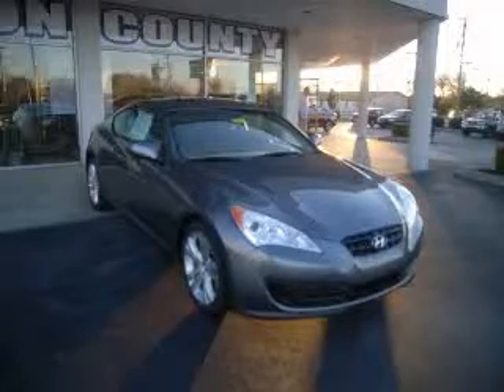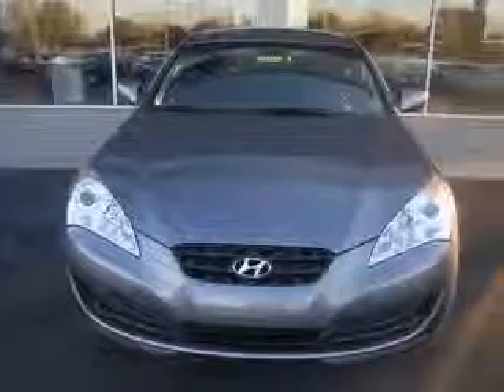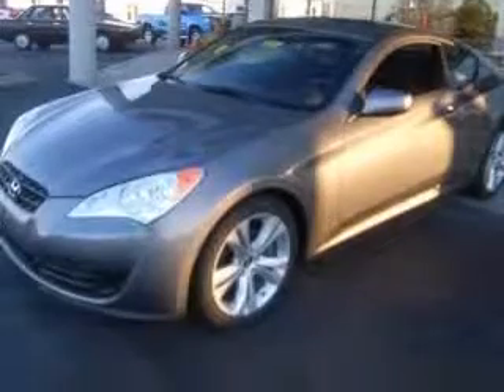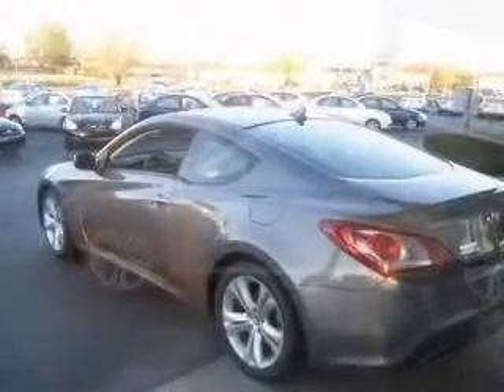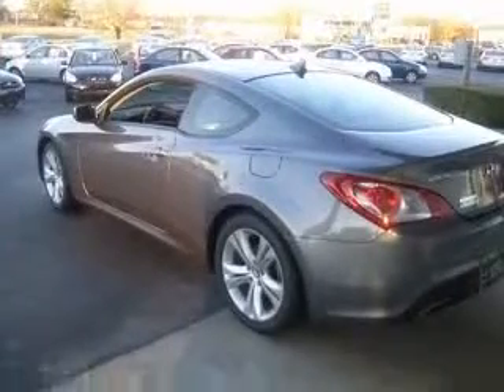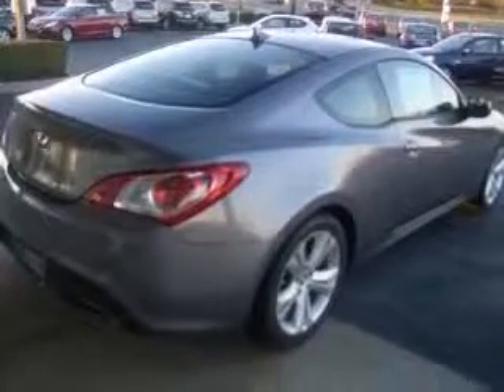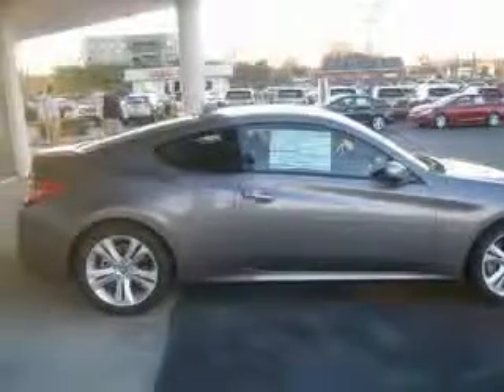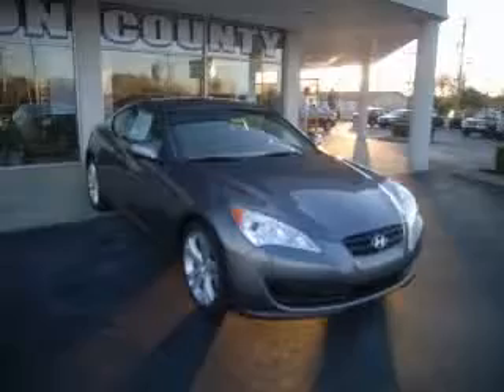2011 Hyundai Genesis Coupe Wilson County Hyundai, Inc.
2011 Hyundai Genesis Coupe 2.0T Premium
Engine: 2.0L 4 cyls
Trans: Automatic 5-Speed
Color: Gray

(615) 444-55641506 West Main Street